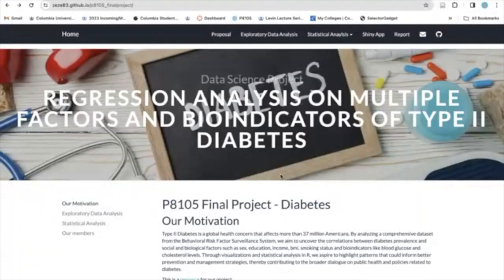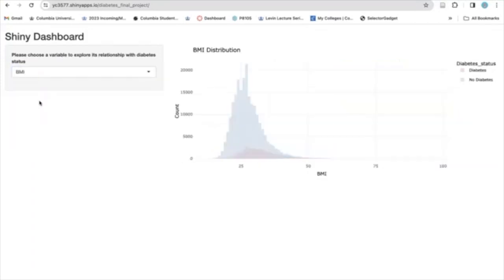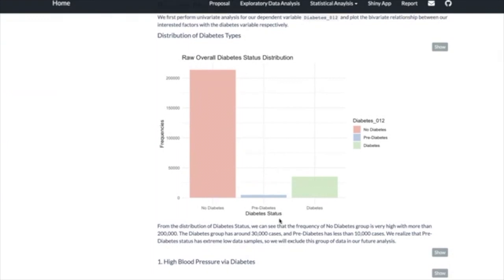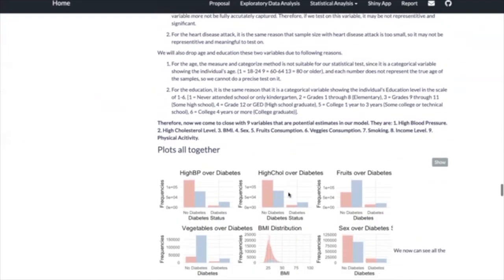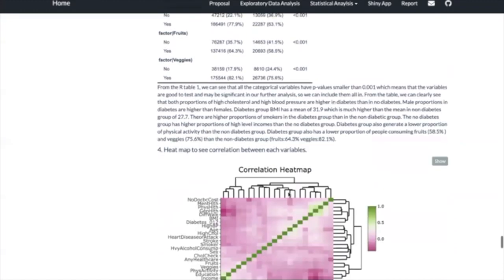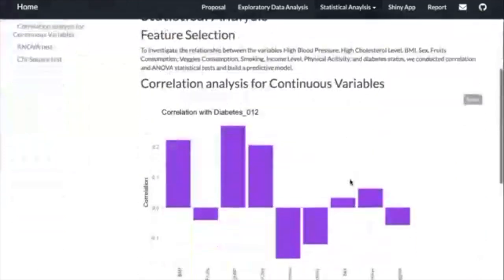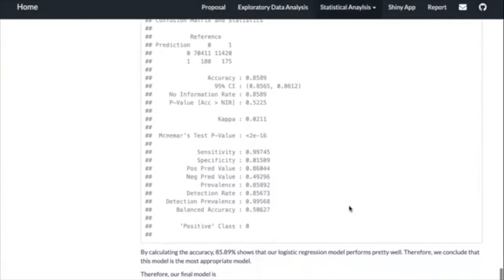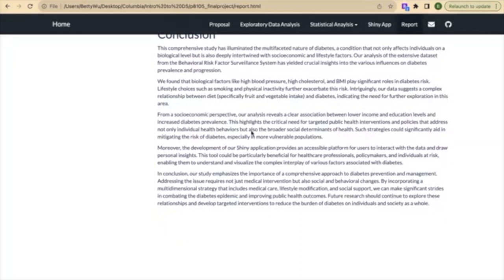P8105 Final Project - Regression Analysis On Multiple Factors And Bioindicators of Type II Diabetes